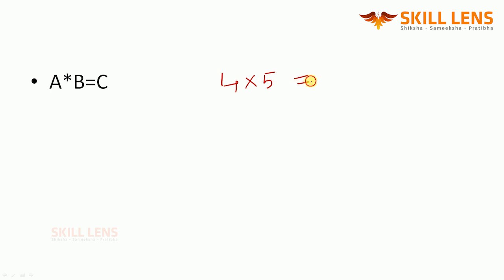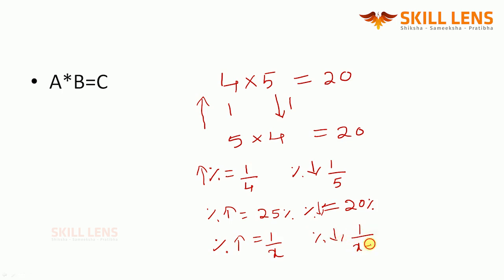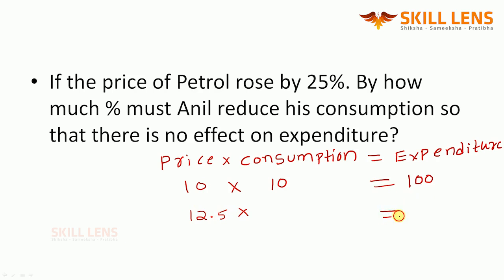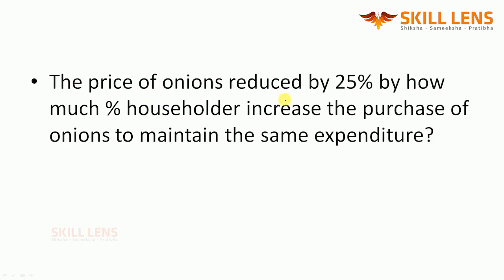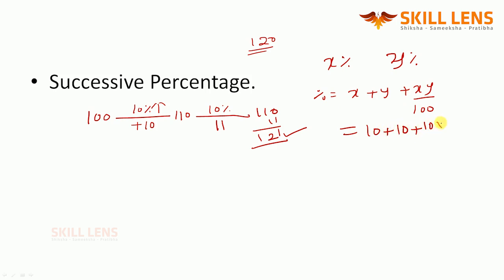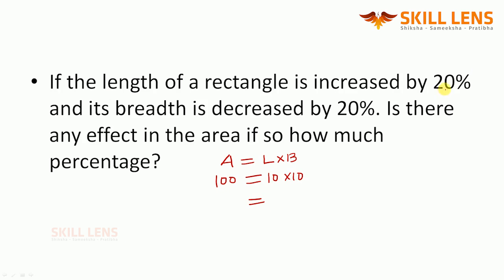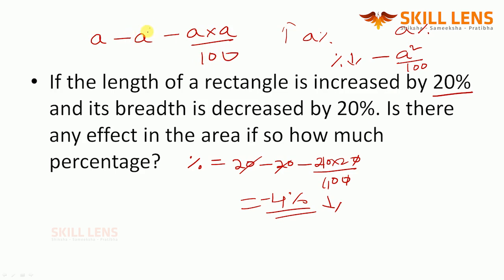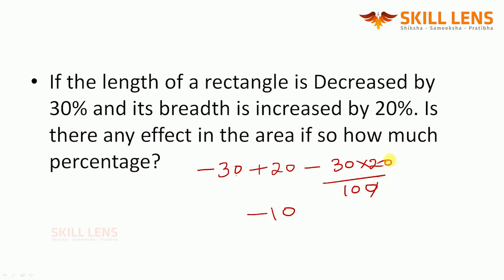Percentages Part 5